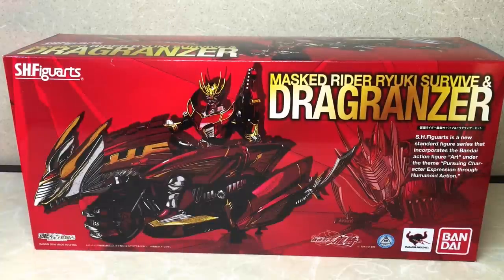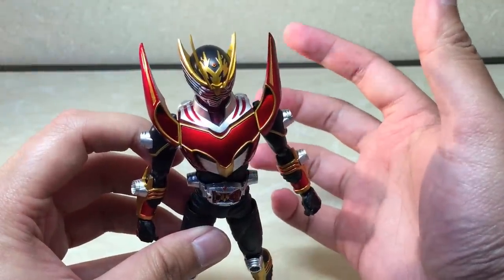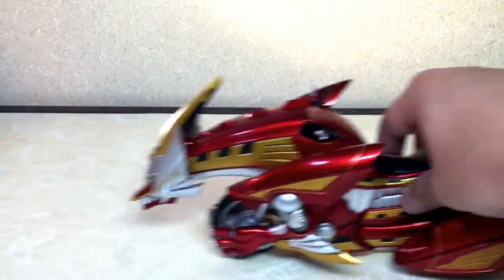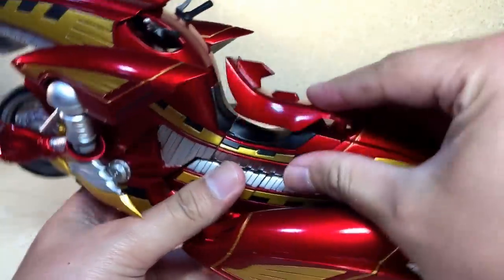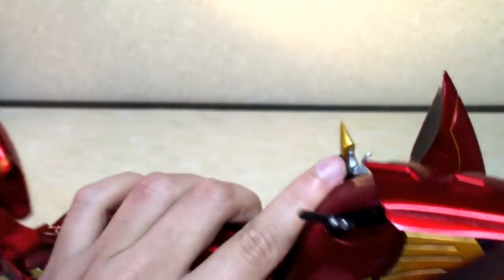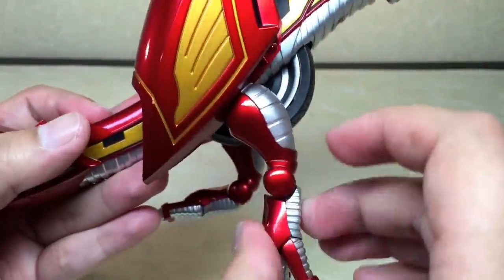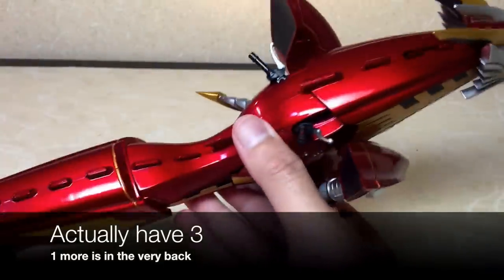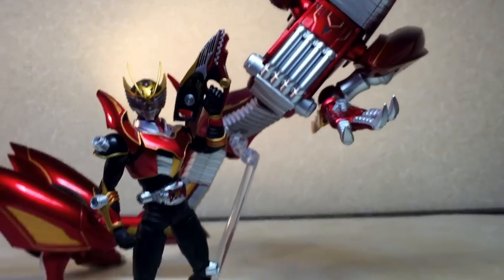S.H.Figuarts Kamen Rider Ryuki Survive & Dragranzer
This is review of S.H.Figuarts Kamen Rider Ryuki Survive & Dragranzer

What is inside the box? How is the articulation? How is the detail? How about the possibility?
All of your question about this figure is here in this video! Please kindly take a look of the video!

The style is very Firestarter's Style, because im his big big fans, and only watch video review from him. I hope one day i can do my job as awesome as him!

And also please kindly check and like my Facebook Page Ibamimba's Frontier for more picture and some news about Kamen Rider&Anime!

Thank you very much and see you again in the next toy review! :))